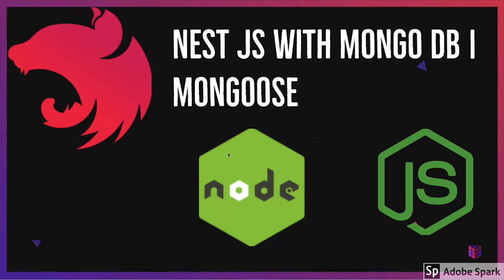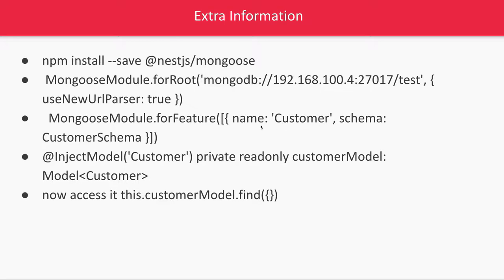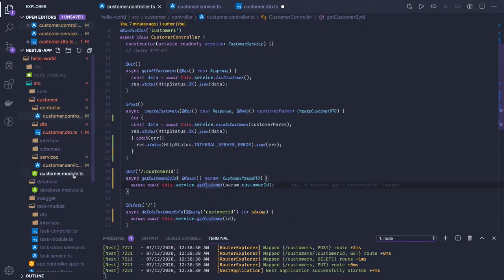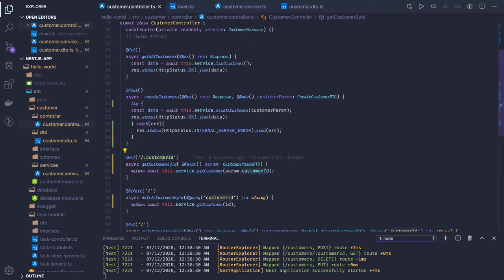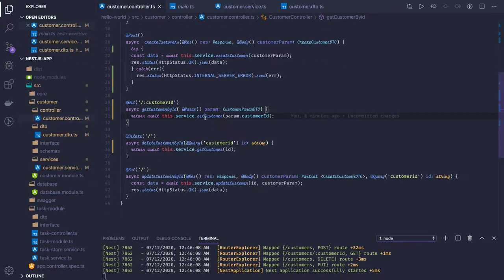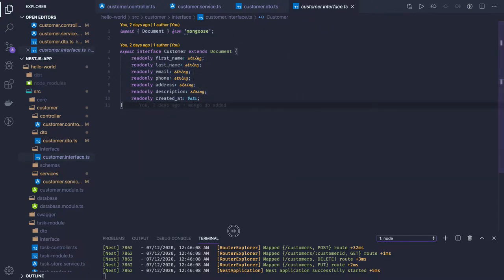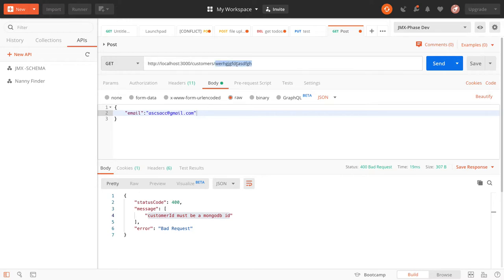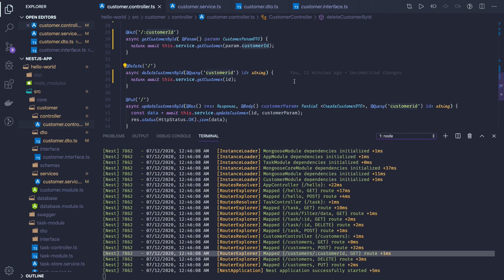NestJS with Mongoose API Development #25